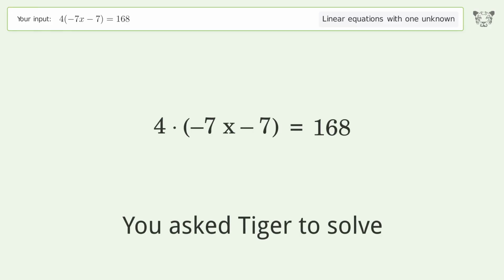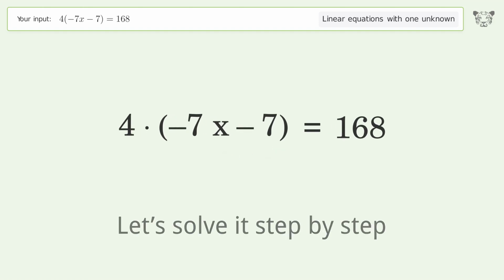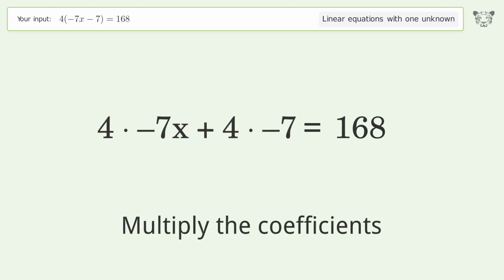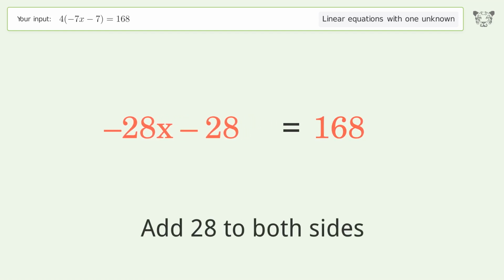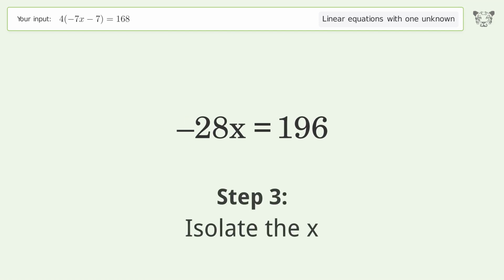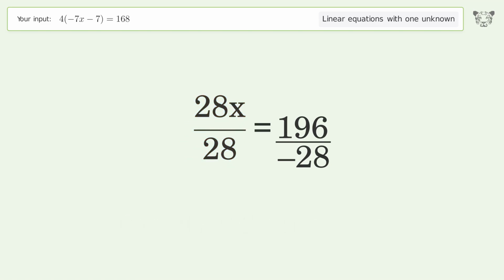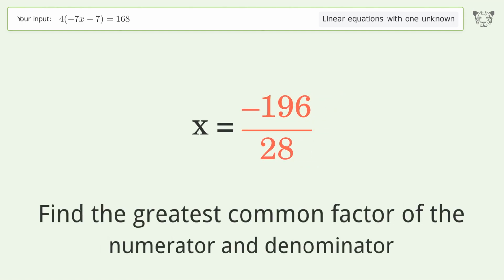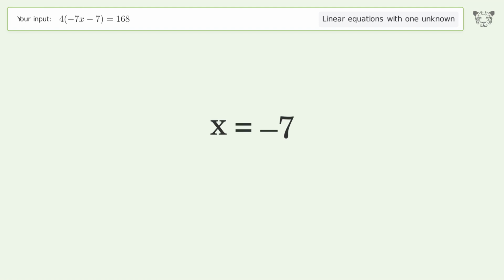Solve 4(-7x-7)=168: Linear Equation Video Solution | Tiger Algebra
Struggling with 4(-7x-7)=168? Watch our step-by-step video on Tiger Algebra to master this linear equation effortlessly. Also check out for more tips and tricks for dealing with linear equations with one unknown